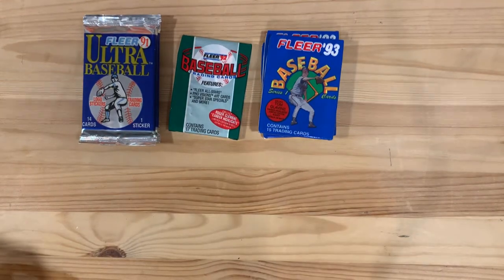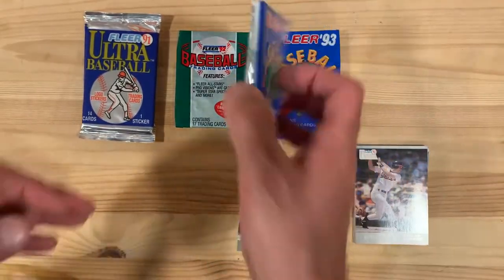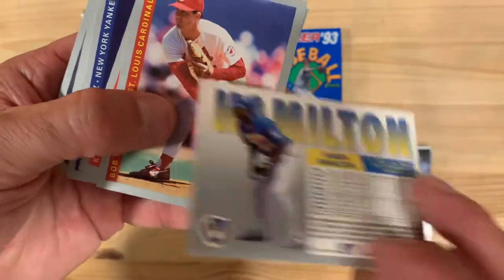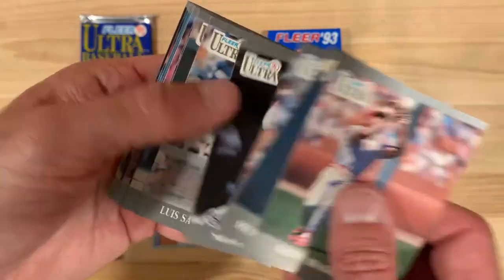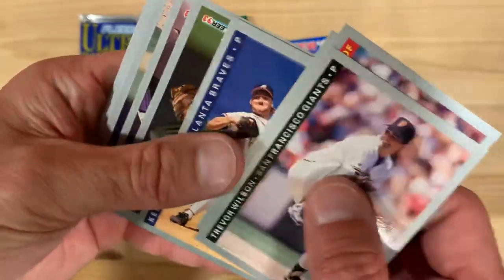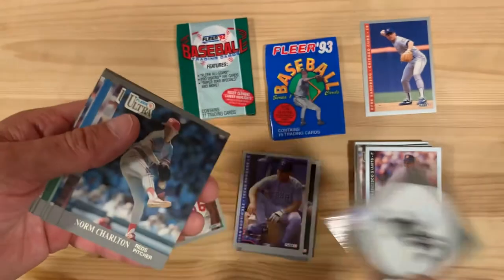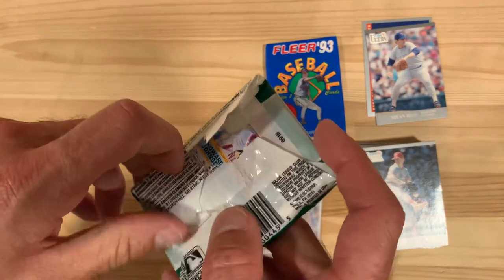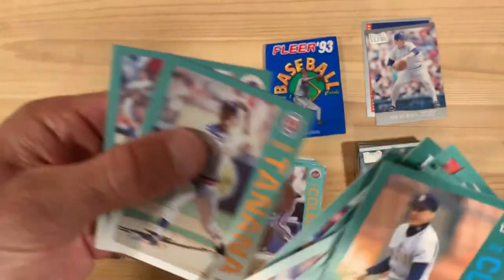1990s Fleer Baseball Card Pack Opening! ft Pedro Astacio